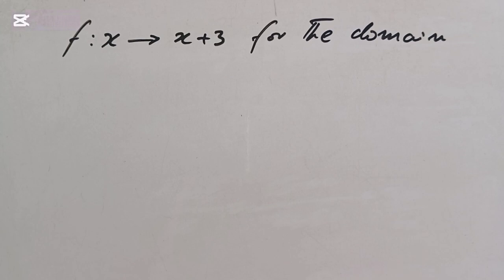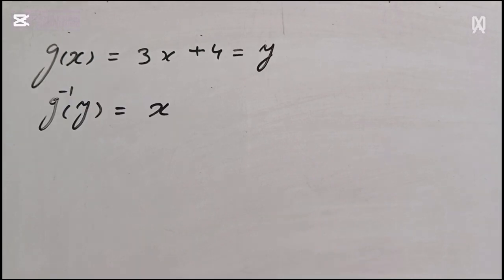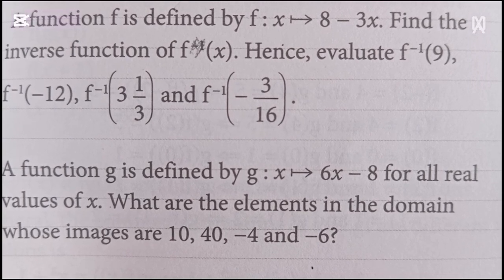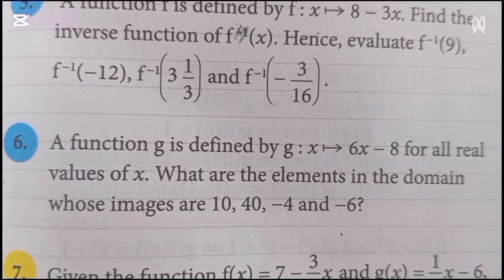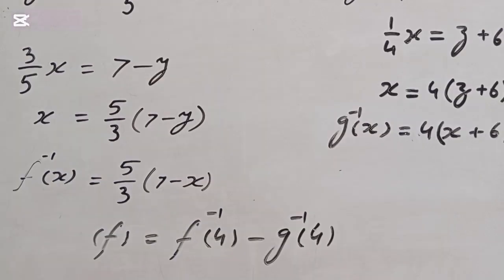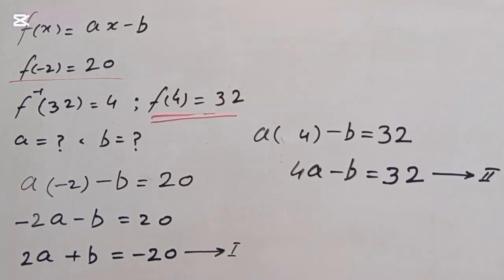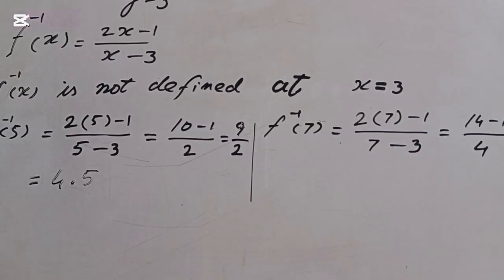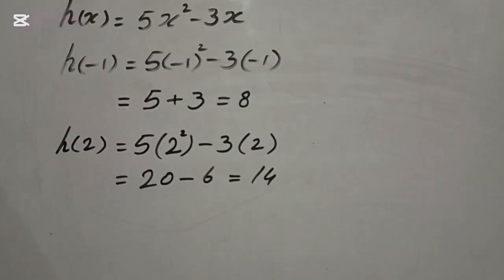Functions Lesson 3 Ex 5B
Functions Lesson 3
Ex.5B.